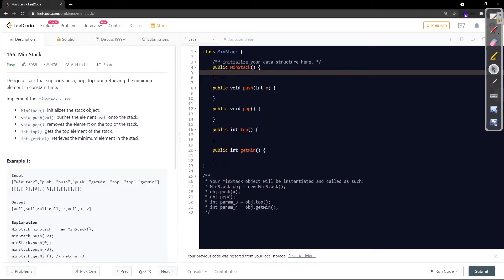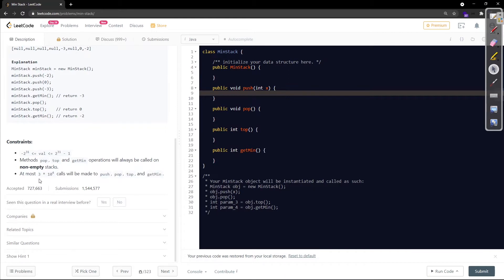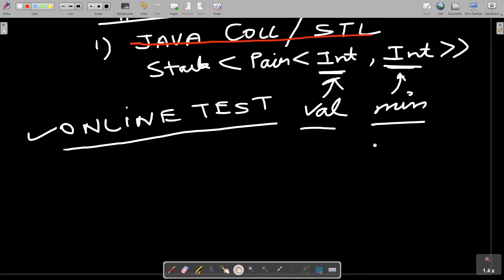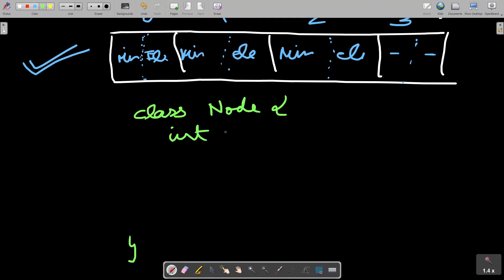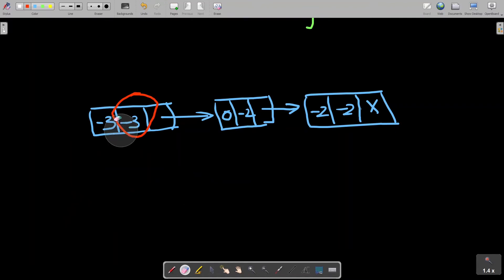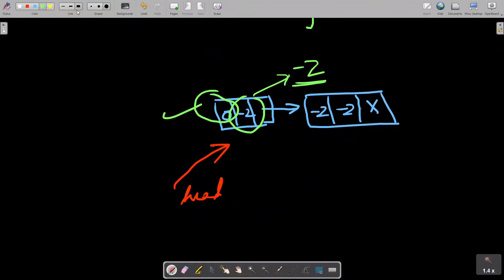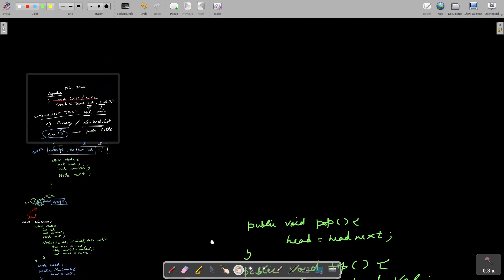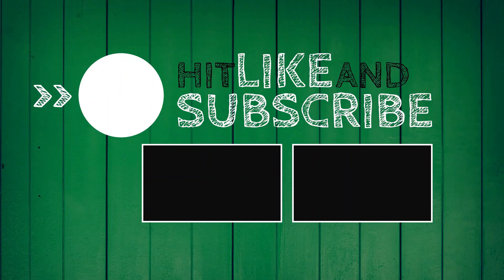Min Stack | LeetCode 155 | Explained | Interview Style